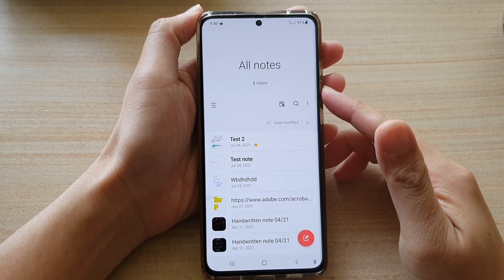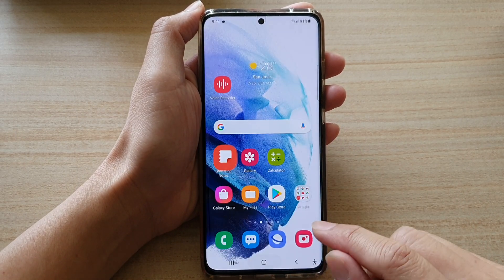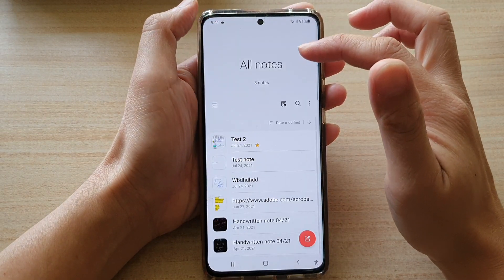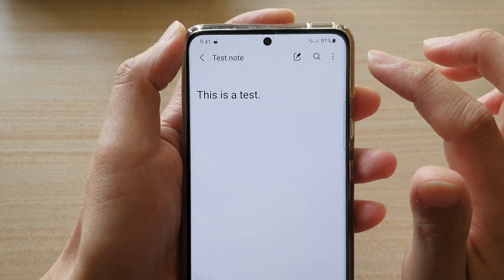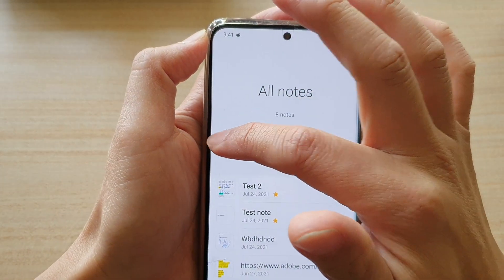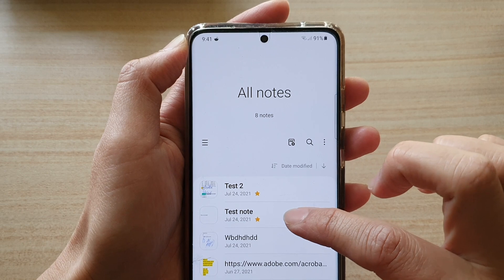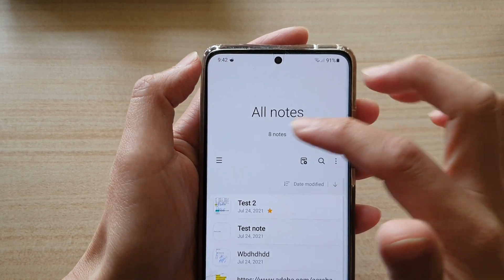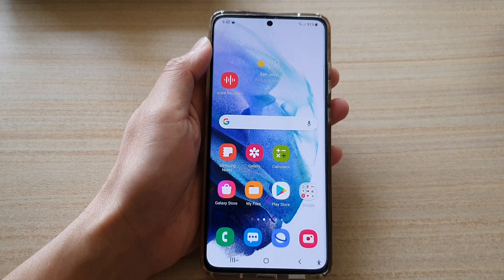Galaxy S21/Ultra/Plus: How to Add/Remove a Note to Favorites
Learn how you can add or remove a Note to Favorites on Galaxy S21/Ultra/Plus.